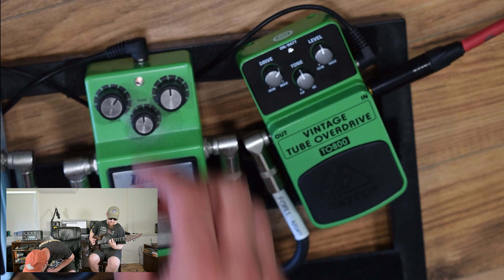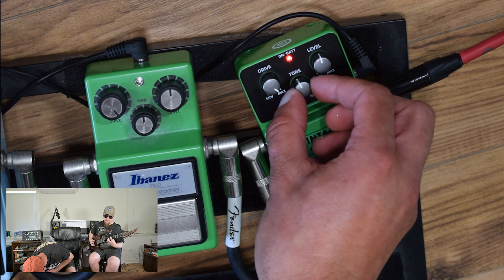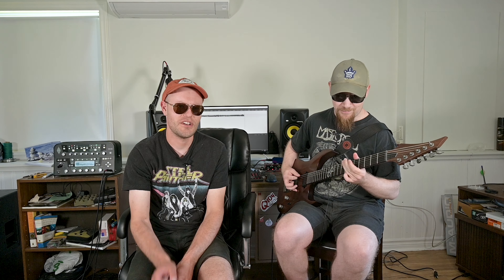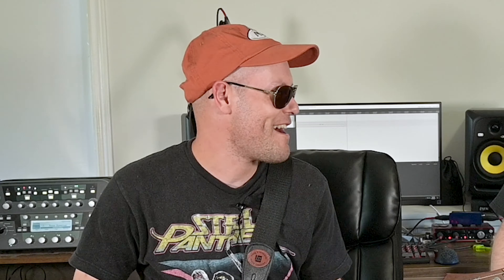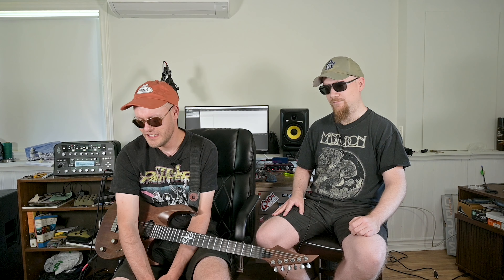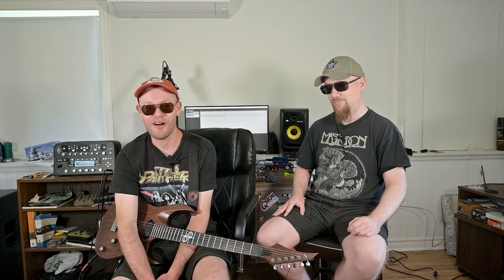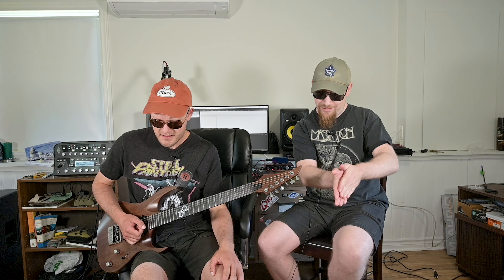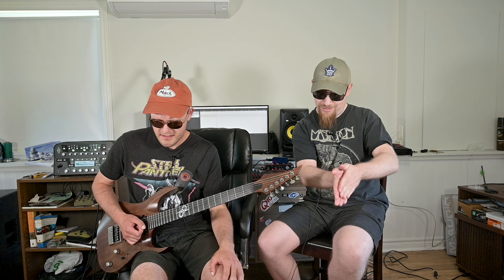TUBE SCREAMER BATTLE: Behringer TO800 vs. the Ibanez TS9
We decided to do a simple side by side comparison of the Ibanez TS9 and the Behringer TO800. They are very similar. Sorry for the light on the TS9, it was not very bright.

Hi! I am Brian Bower. I am a rock and metal enthusiast who loves to play guitar, make videos and talk! I have been playing guitar consistently since I was 15 years old. I love talking about gear, playing, whatever. I mainly have been playing Ibanez guitars for the better part of 15 years. Some of my favorite acts are Rush, The Tragically Hip, Steve Vai, King Diamond, Textures, Yngwie Malmsteen, Hammerfall, Pyramaze, Judas Priest, Iron Maiden, Beyond Creation and many others. I am open to playing other types of music. I have also been uploading off on to YouTube for years. If you like my content, give me sub. Thanks for checking out my channel! Rock on!